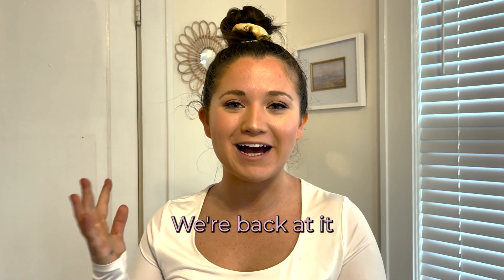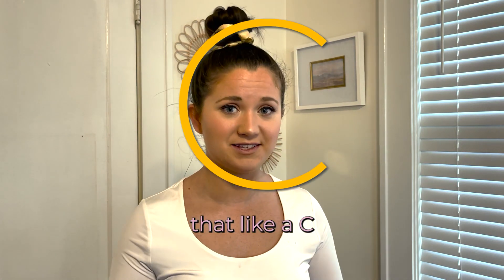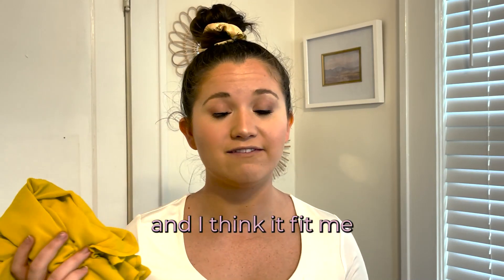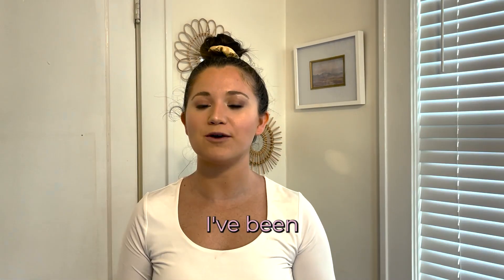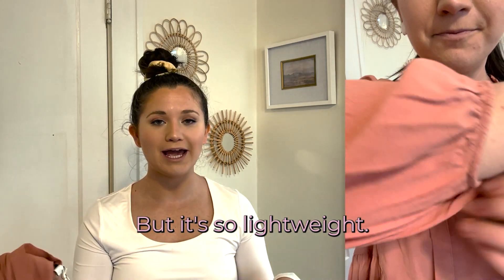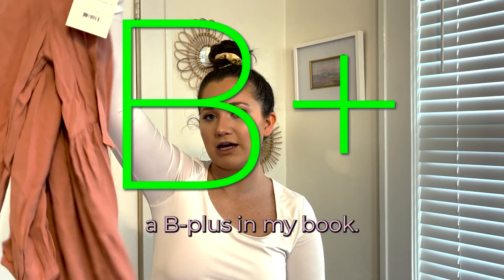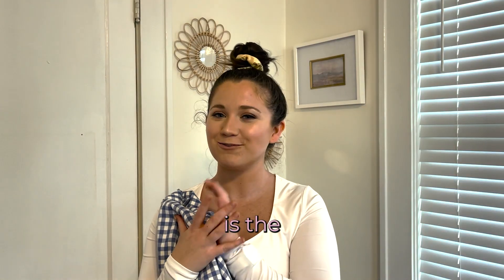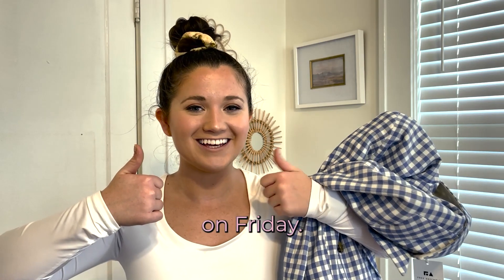WALMART CLOTHING HAUL / The Best Walmart Haul... YET!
Body Measurements: 5'6, Size 8/Medium

Links:

Navy + Baby Blue top

Yellow Blouse

Pink Gingham Button Down

Light Pink Bodysuit

Blush Dress

Striped Shirt Dress

Black Blazer

Blue and White Gingham Blazer

Hey hey friends! I'm Elizabeth Young. I'm 25 and recently moved to South Carolina from Atlanta, Ga. My husband and I are renovating our home. I love all things fashion + lifestyle and helping you curate your ideal closet.